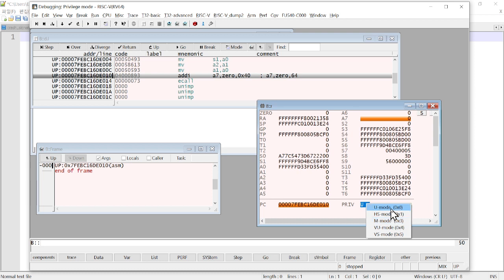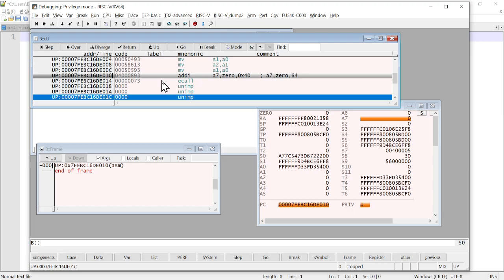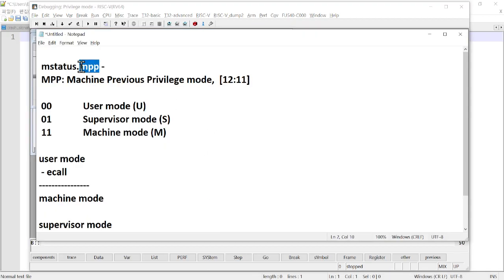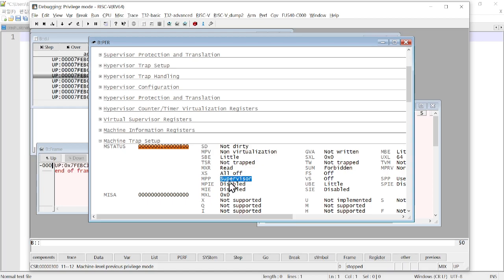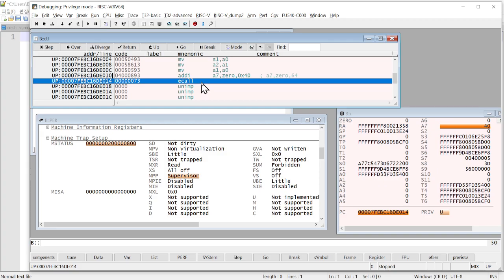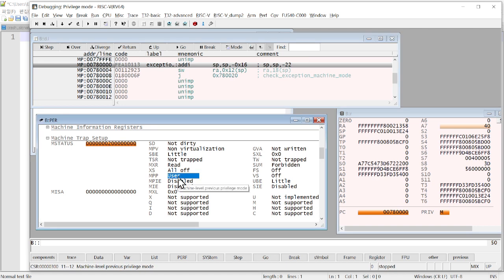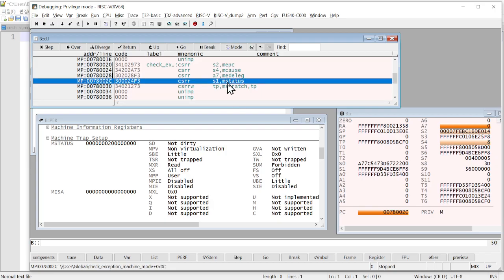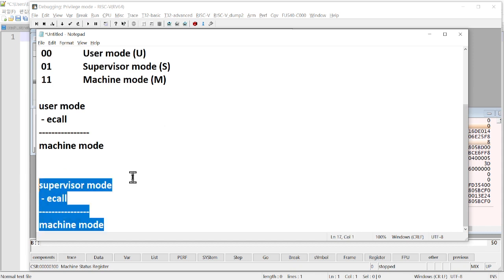[RISC-V] Privilege mode: mstatus.mpp (Part1) - TRACE32 debugging